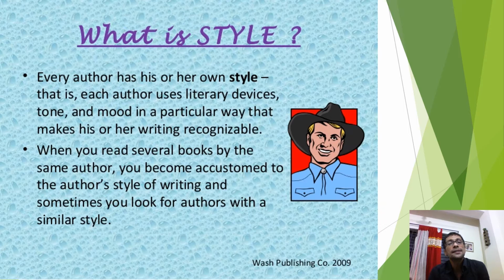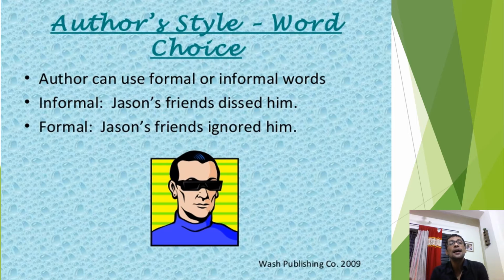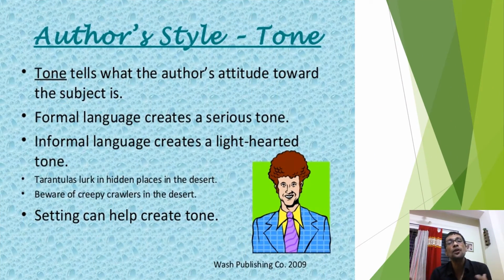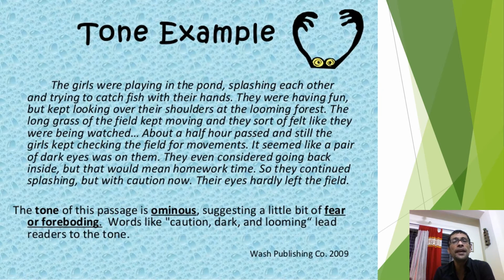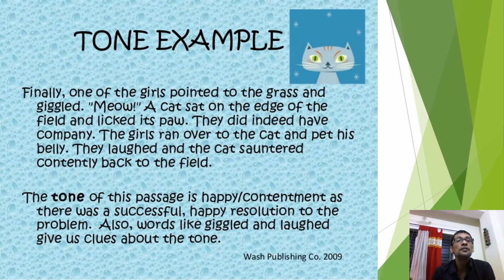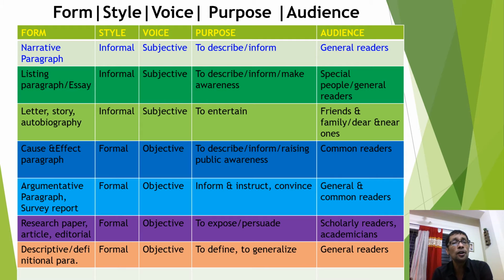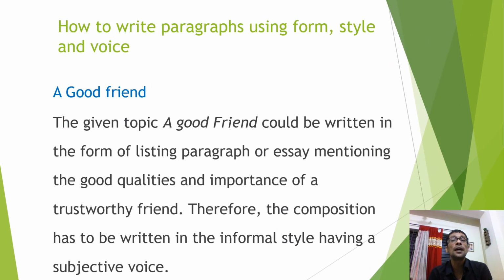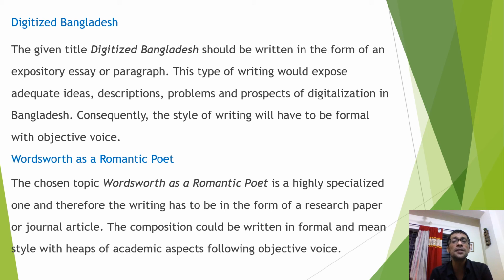Style of writing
Form Voice and Style of writing for English Honors 2nd year students